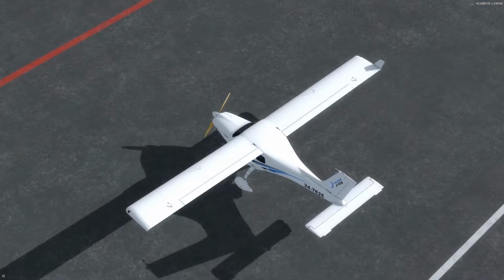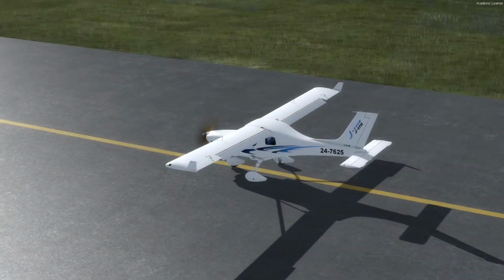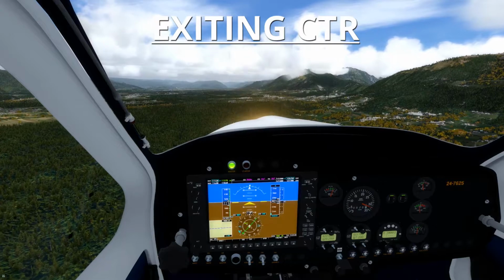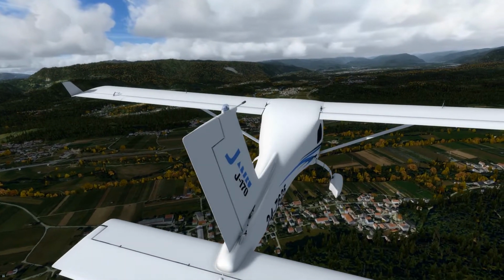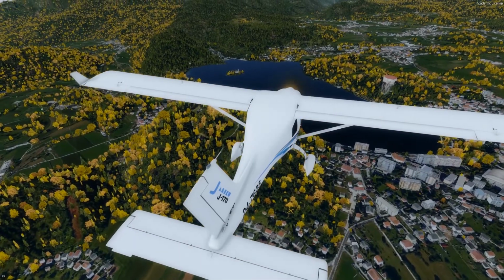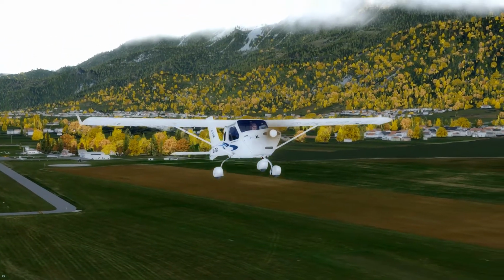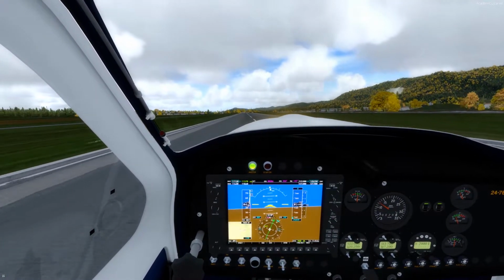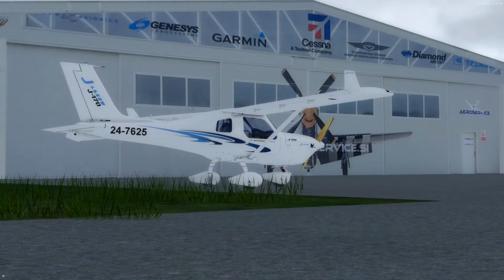Trip to BLED | IRIS Jabiru J170 | SloveniaX Photoscenery | Prepar3Dv4.5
Again we are back in Slovenia with my Ultralight plane. I am flying the IRIS Jabiru J170 and I will perform a flight from Ljubljana to Lesce/Bled airport which is very near the Lake Bled. Of course we will firstly overfly the Lake before continuing with a full stop landing.

[Addons]
-IRIS Simulation Jabiru J170
-ActiveSkyP3D - ASP3D
-RFSB Ljubljana LJLJ
-SloveniaX Photoscenery + Airports